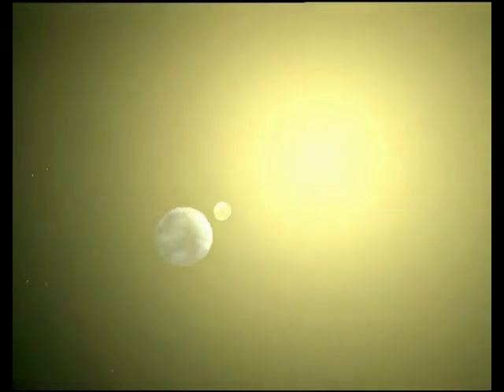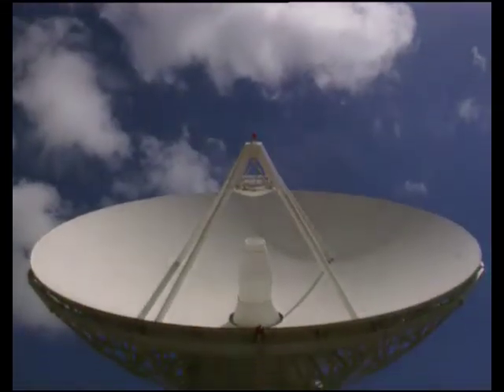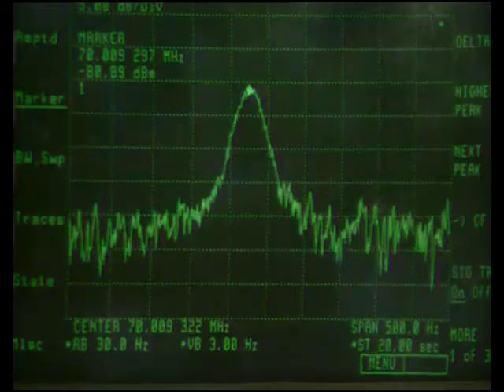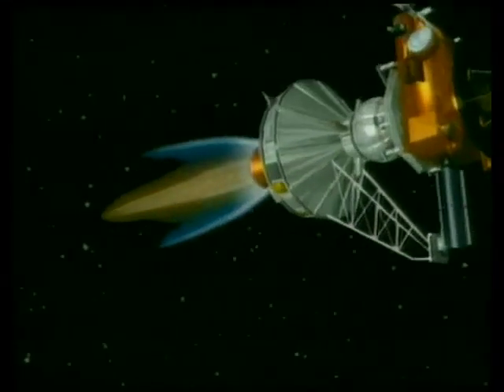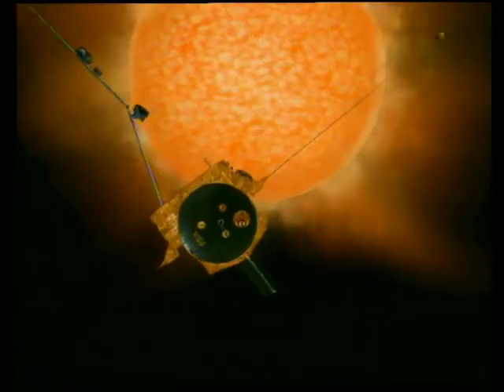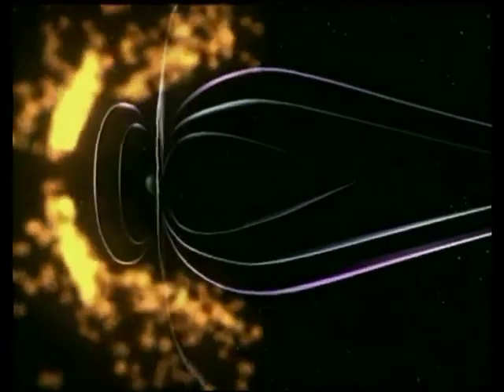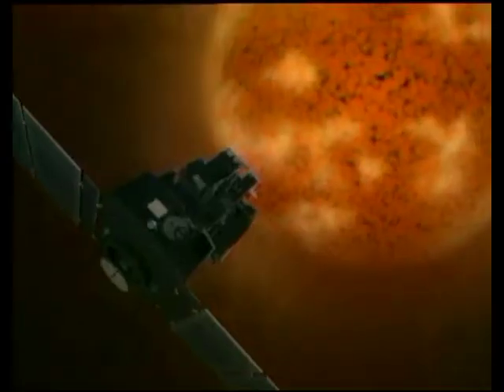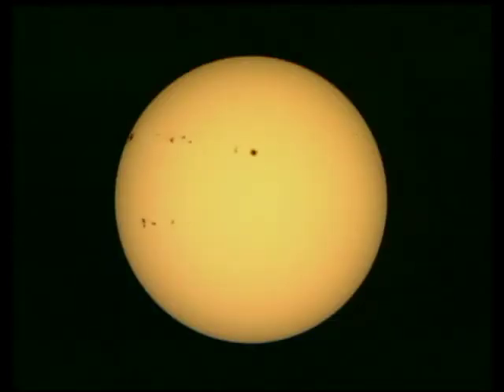Exploring the Solar System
ESA